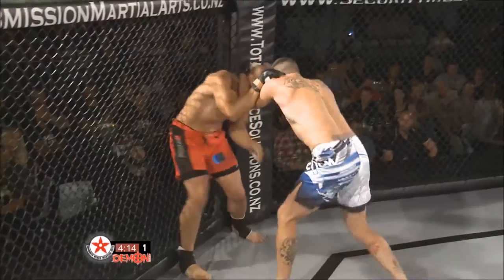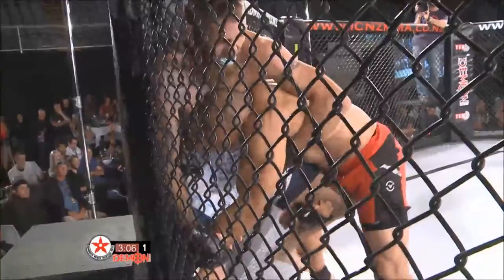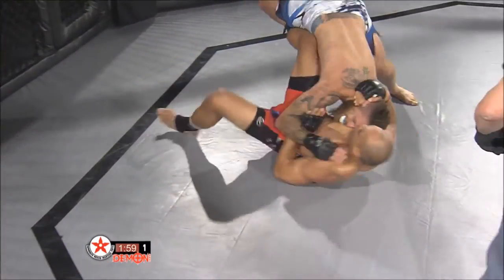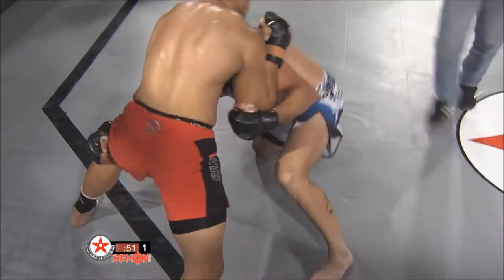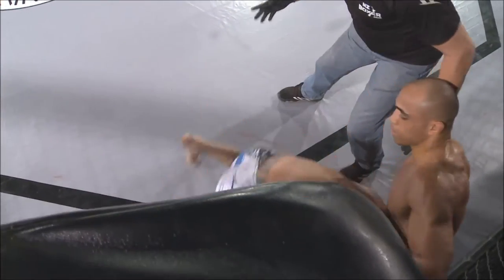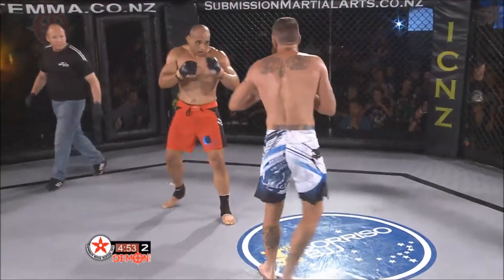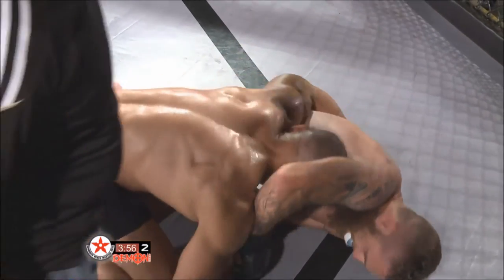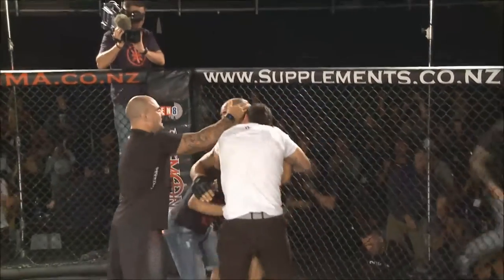DEMON ENERGY Presents Shuriken - Arthur Lasike VS Dan Digby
SHURIKEN NZ & Demon Energy Presents - Arthur Lasike VS Dan Digby